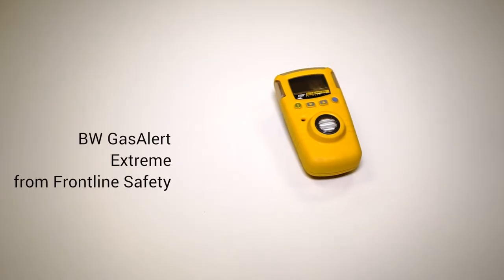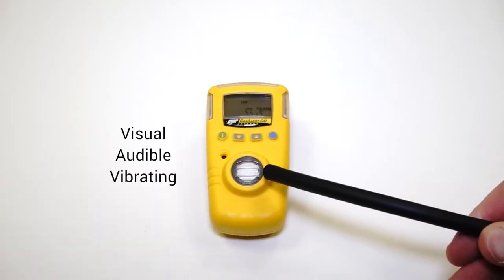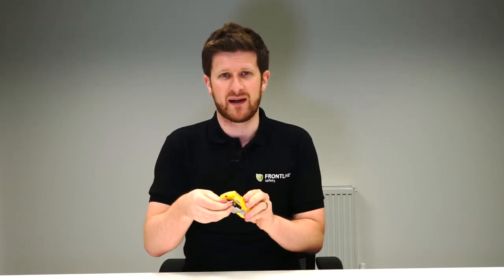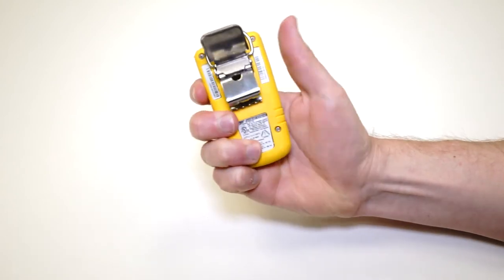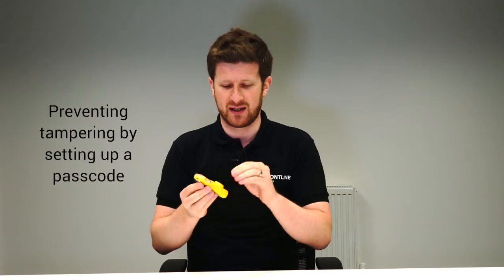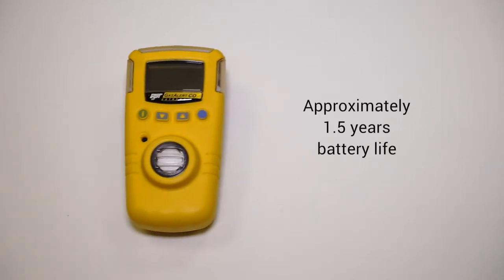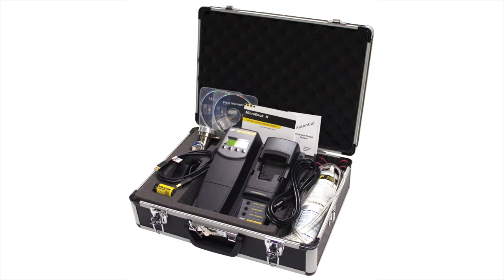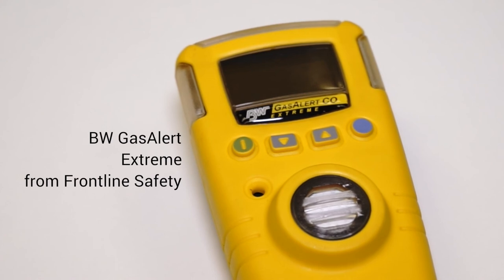BW GasAlert Extreme - Key Features and Spec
- click to see the range in stock.
We take you through all the features and benefits of the compact and durable GasAlert Extreme from BW Technologies.